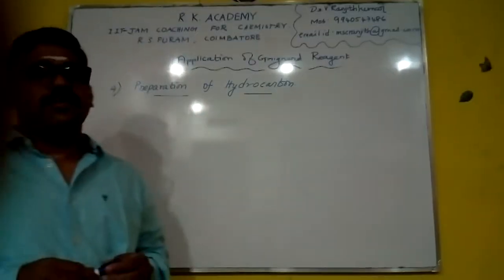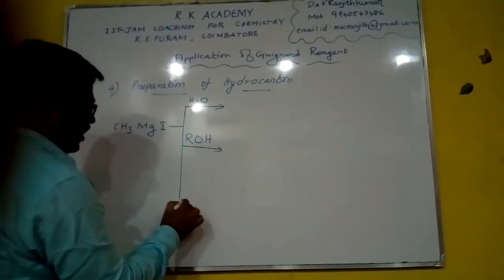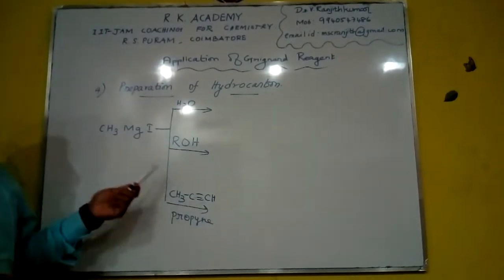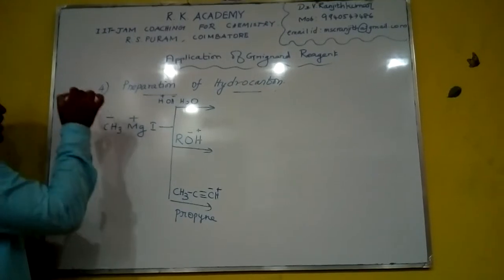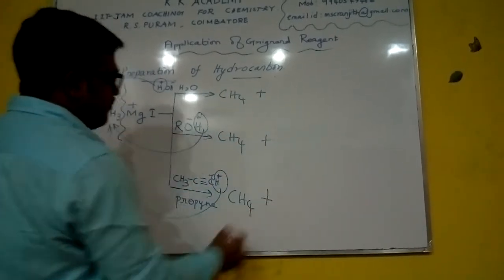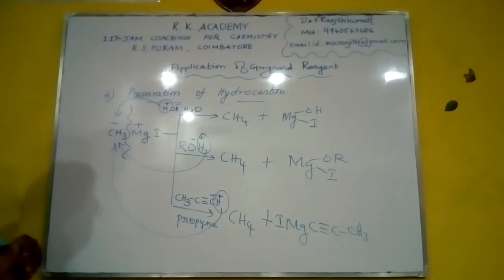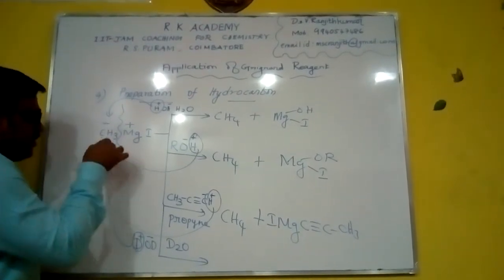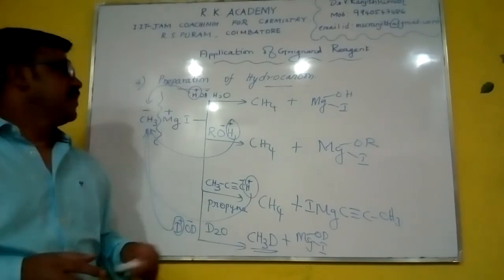Application of Grignard Reagent: Synthesis of Hydrocarbon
NEET | IIT JEE | TRB | JAM | CSIR